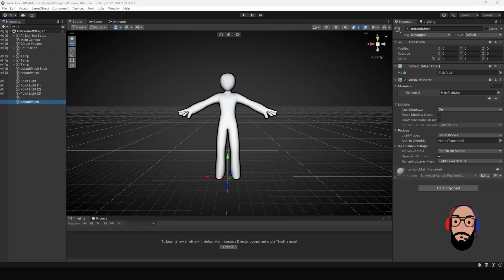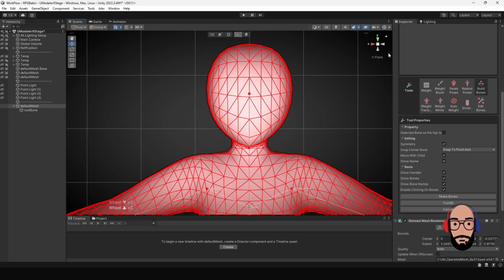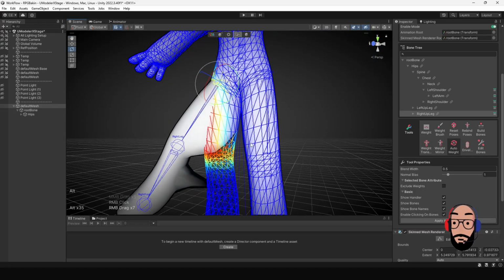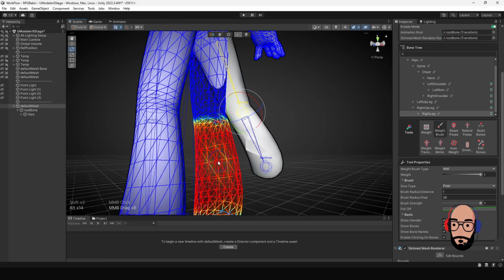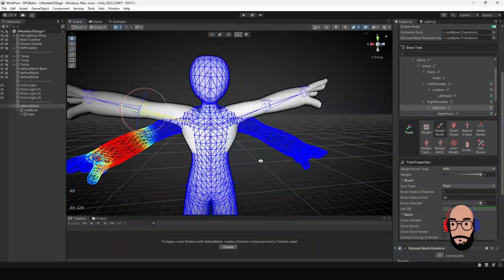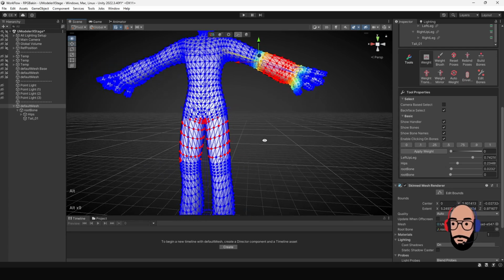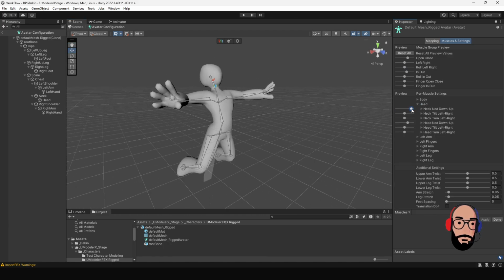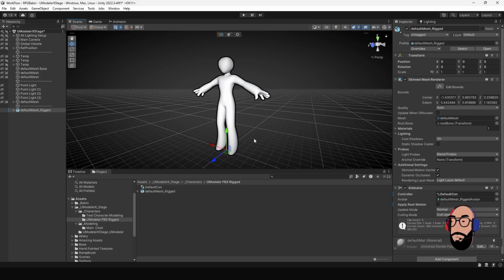11. UModeler X - Unity - Getting started with Rigging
That's right! You can rig a full character directly in Unity using UModeler X.
Love to hear what you think of it.

Timestamps
0:00 Intro
0:24 Convert mesh to UModeler X Object
0:54 Create a Root Bone
1:35 Setting up for Rigging
2:18 Build Bones Tool
3:42 Make Bones in Prep for Weighting
4:26 Auto Weight
6:00 Weight Brush
10:05 Reset Poses
10:31 Rebind Poses
12:39 Edit Bones
14:52 Weight (Vertex Selections)
16:02 FBX Exporting to Unity Folder
16:59 Change Animation Type
17:20 Configure and Check Mesh
18:46 Create Animation Controller
20:45 Animation Result
21:12 Conclusion